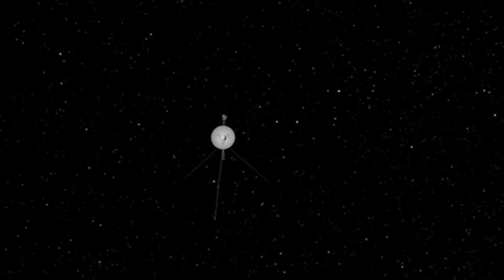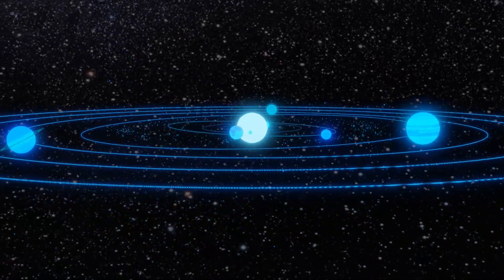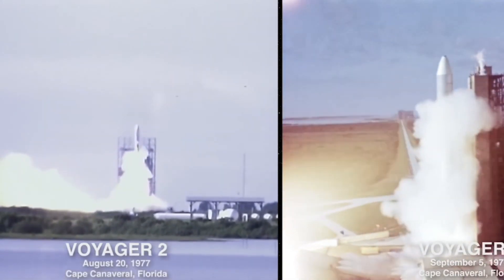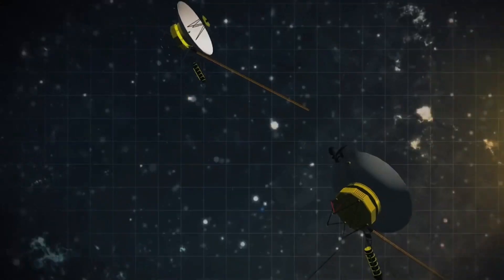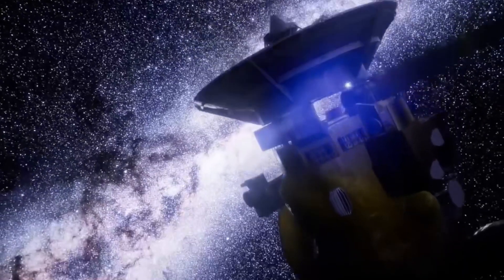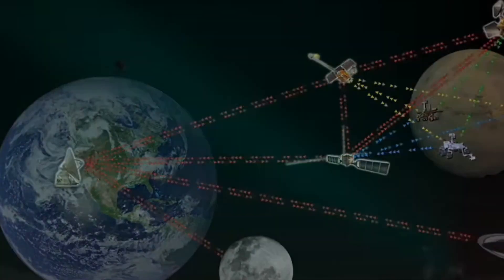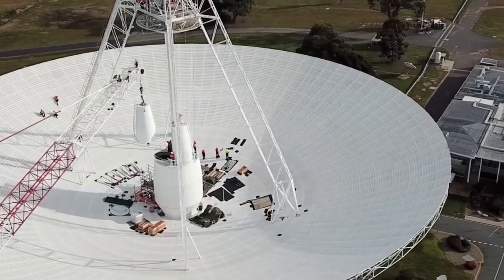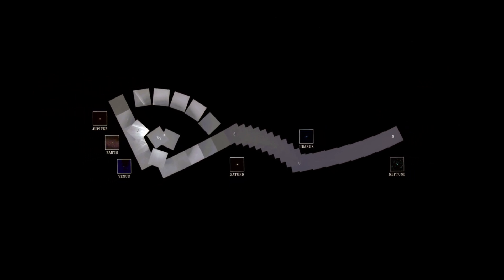Voyager 2 News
Welcome back to @metayouverse508 we hope you enjoy todays video about Voyager 2. Please give us some feedback and let us know what you want to see more of